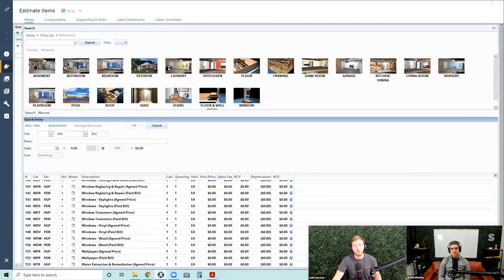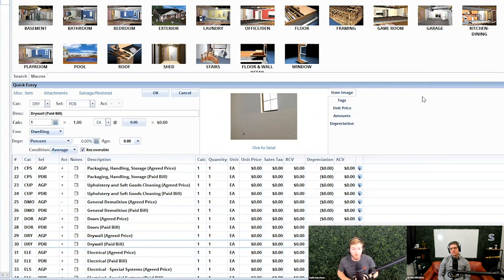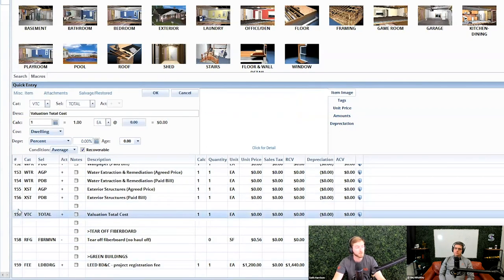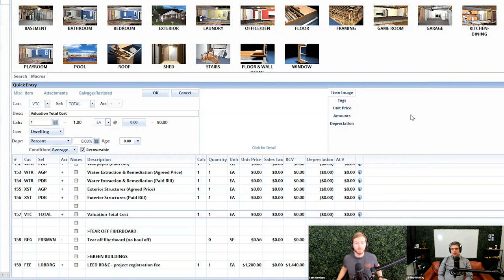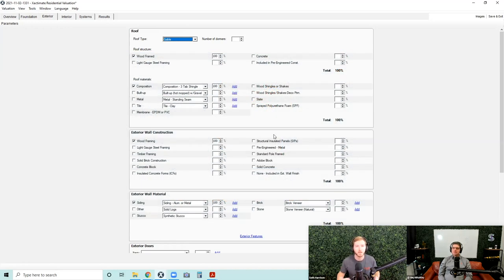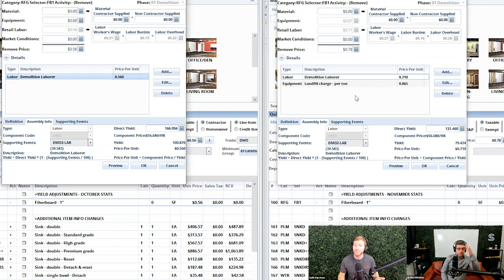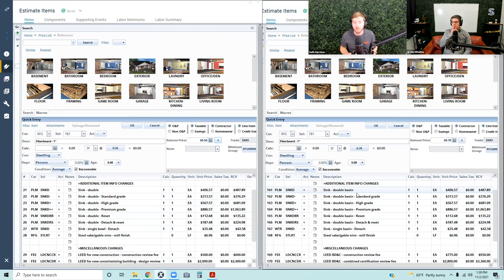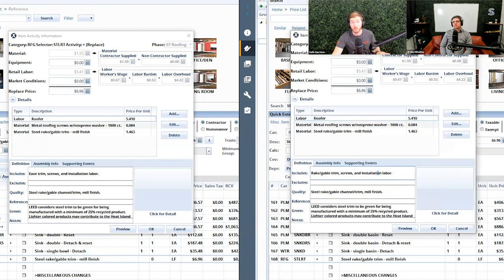Price List Update Summary | November 2021 | *** 159 NEW XACTIMATE LINE ITEMS ALERT!***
In this video, we’ll provide an in-depth explanation of the New November 2021 Xactimate Line Items.
Want to see all the latest Xactimate Line Items in past Price List Update Summaries?

We believe there should be an increased focus on determining what Xactimate line items most accurately/optimally represent cost and scope, and subsequently organizing them in a thoughtful way.
That is the key to generating property insurance estimates that can be approved without hesitation.
So join Whatley and Harrison as they review the newest line item additions/modifications in the November 2021 update of Xactimate's Price List.
Xactware makes changes to Xactimate's regional price lists every month, including adding new line items and making modifications to existing ones. We review those changes to provide context and perspective as to why the new line items were added and how to use them.

Do you have any questions, tips, or ideas about estimating, adjusting, Xactimate, new line items, or price lists?

About Us: Actionable Insights is a foundation that exists to preserve the health of the property insurance ecosystem by advancing education and clarifying globally recognized billing standards.
Learn more about Actionable Insights at getinsights.org

Can’t get enough of Actionable Insights on YouTube? Then you’ll love us on Facebook